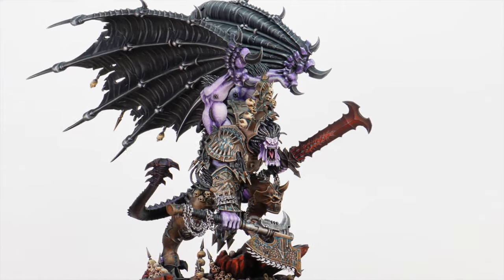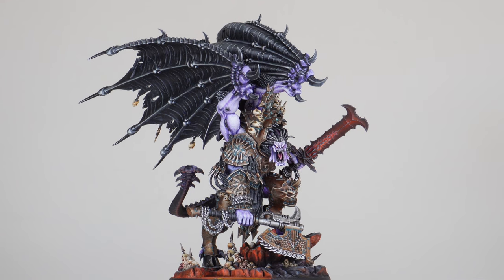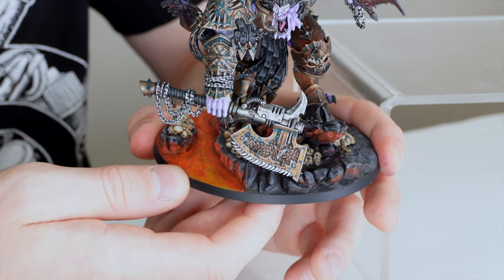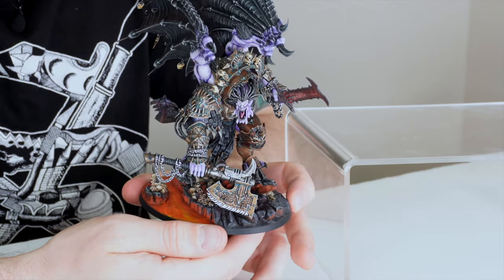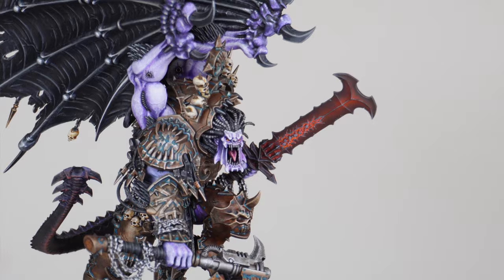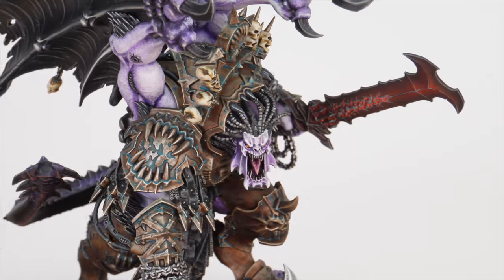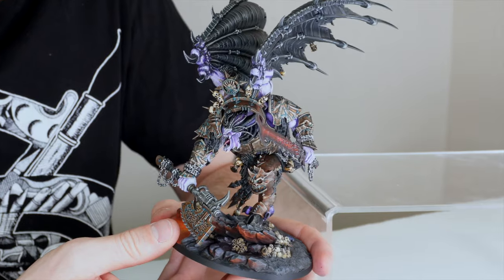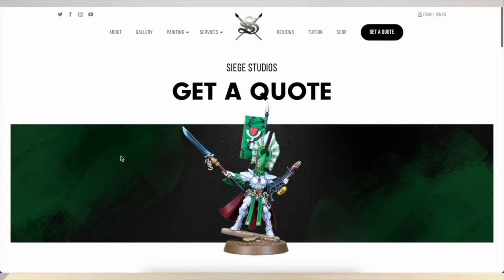Painting Your Warhammer COLOUR BLIND?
For today's Warhammer 40k painting showcase we have Angron, Daemon Primarch of the World Eaters!

In this video you'll see Angron, which has been painted to our Silver level at Siege Studios. Our client asked us to paint this miniature in colours and values that they can perceive best with their colour blindness, and this is what we created for them!